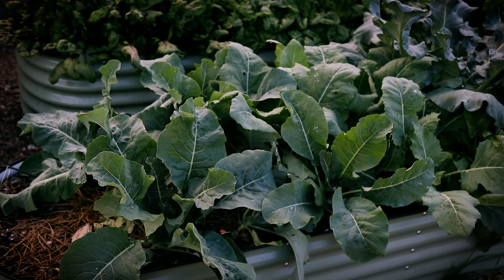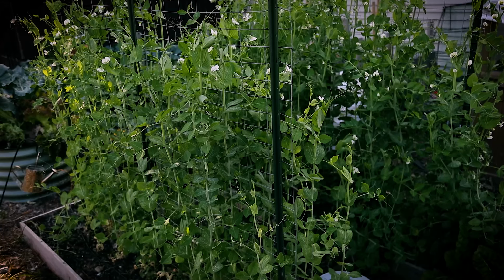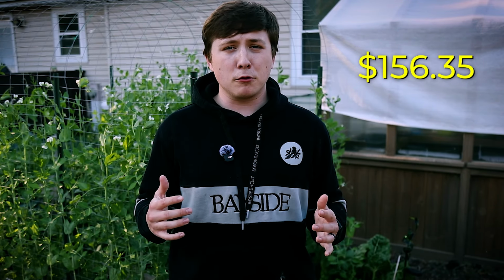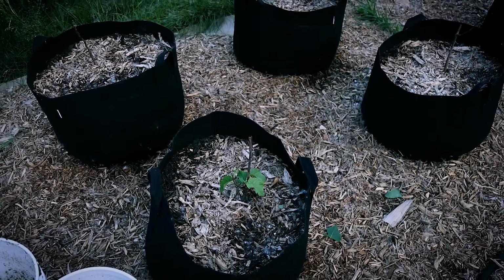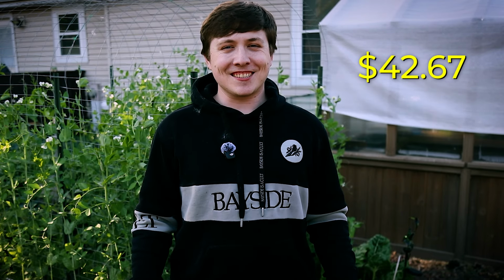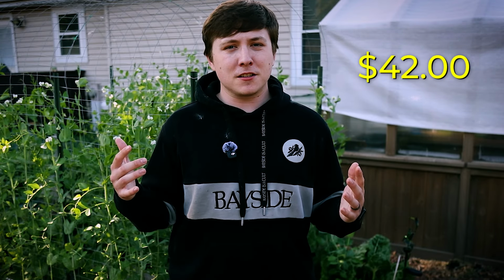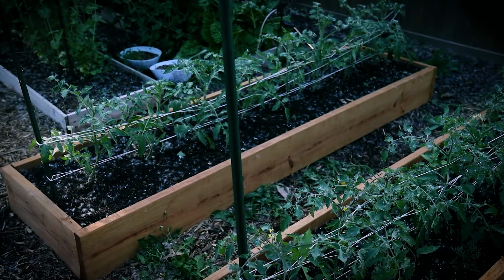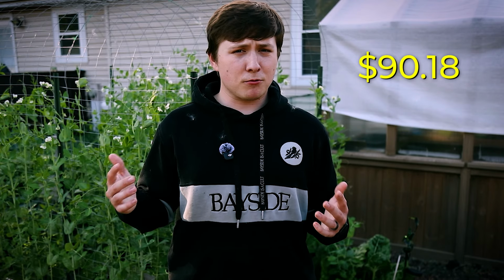Backyard gardening can get expensive...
This video will explain in detail every dollar that I've spent on my garden in 2025 so far. I hope beginner gardeners who watch this do not become alarmed and think gardening has a high cost of entry. It really doesn't. I have overspent by a lot this year and my goal for the rest of the year is to garden more frugally.

Anyone can garden, cost should not be a limiting factor to your ability to grow delicious food in your own backyard. If there's a will, there's a way.